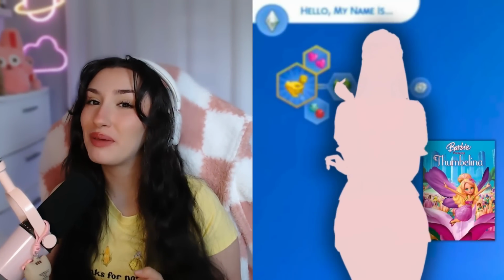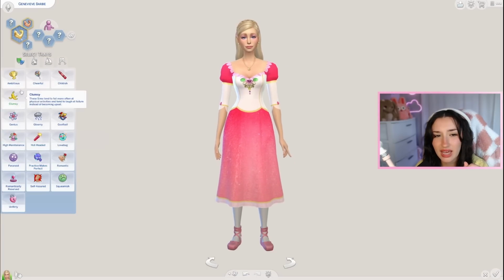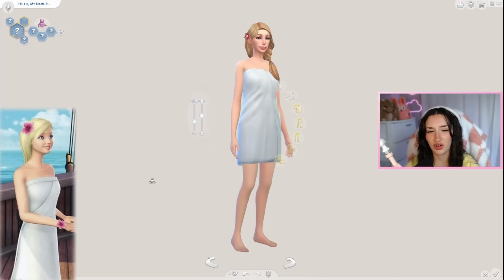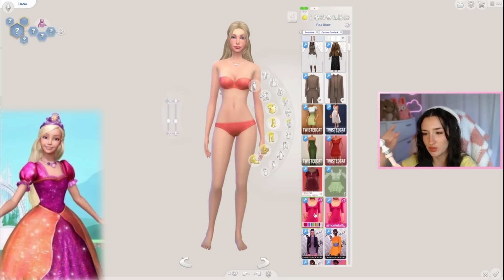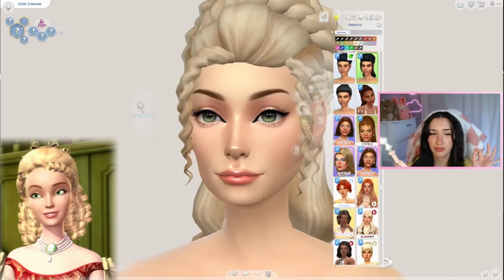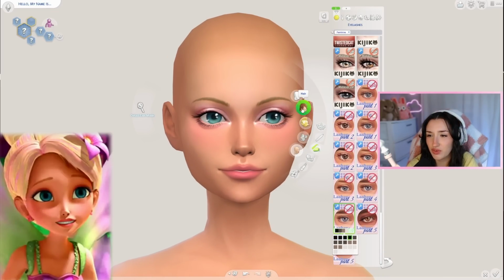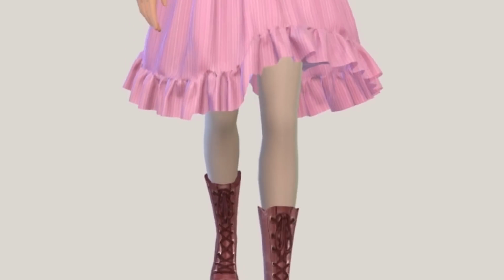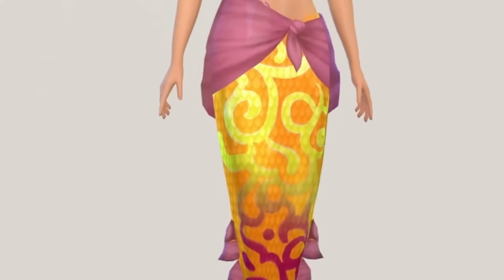recreating BARBIE MOVIE Characters in The Sims 4 (PART 2)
Today Ryeua is recreating the main characters of a bunch of different Barbie Movies! in The Sims 4 OBVIOUSLY! @Barbie
CC Used:
(I am not paid to promote my code other then the commission I earn, however some of the packs I use are gifted to me from EA)
All my other socials!
Edited by: @idkrami
Vlog Channel:  @ryeua
2nd Channel:  @MoreRyeua